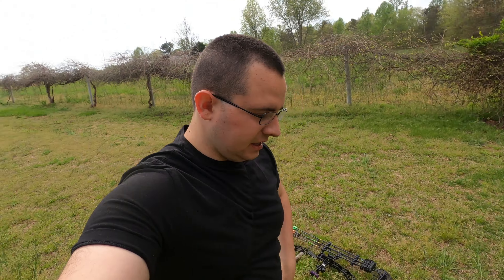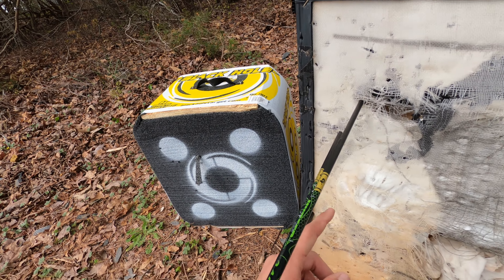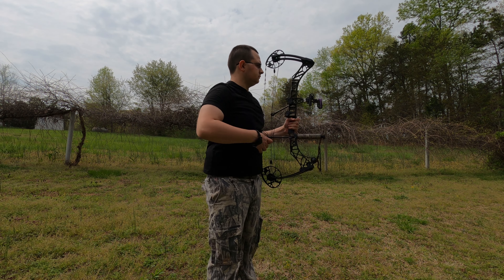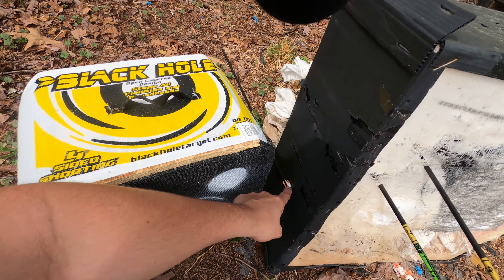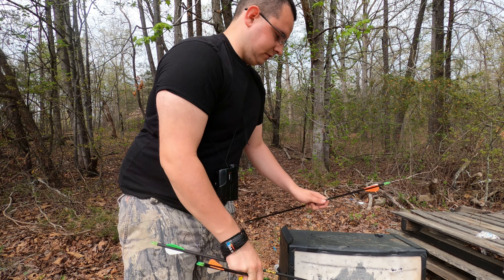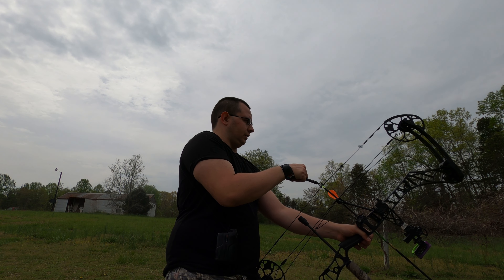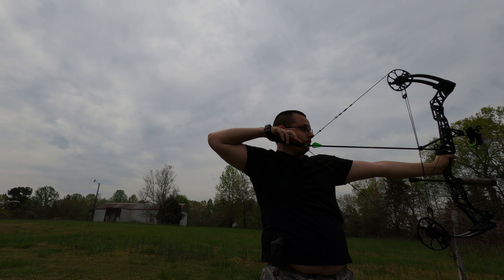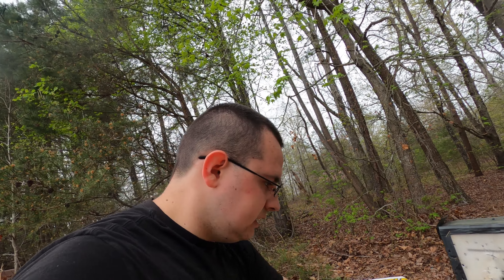GETTING READY FOR TURKEY SEASON!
preparing for spring Turkey season to try turkey Hunting with bow this spring Turkey season

Instagram-Thrill of the Outdoors

Twitter-Thrill of the Outdoors

Vlog Mic

Go pro Mic

editing Software-wonder share Filmora9